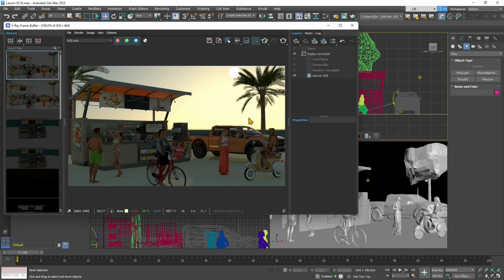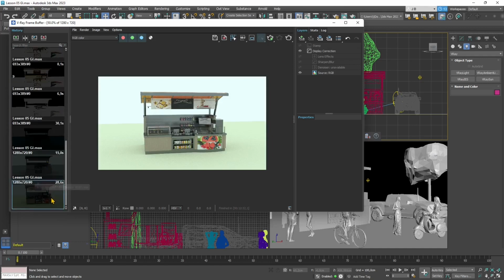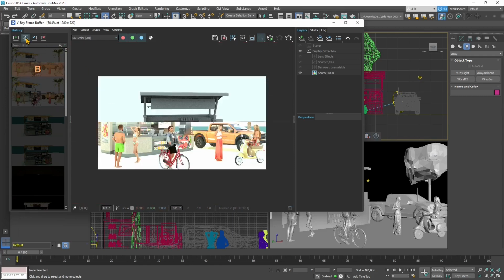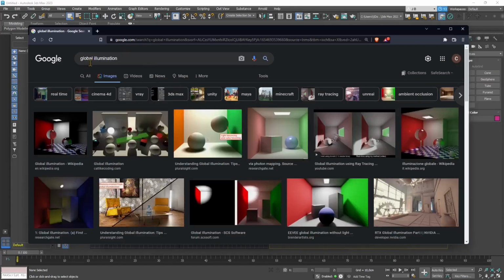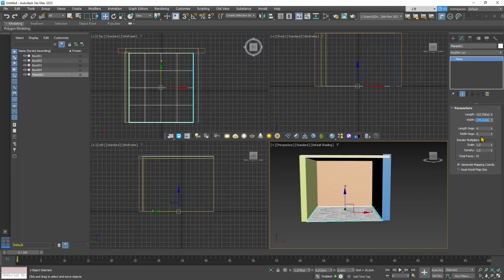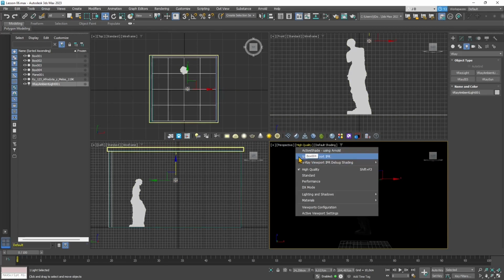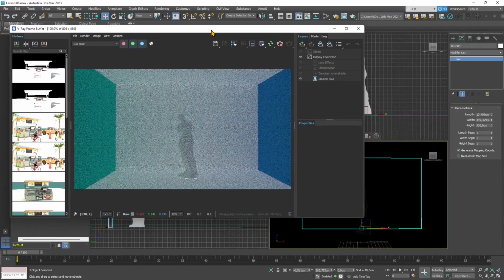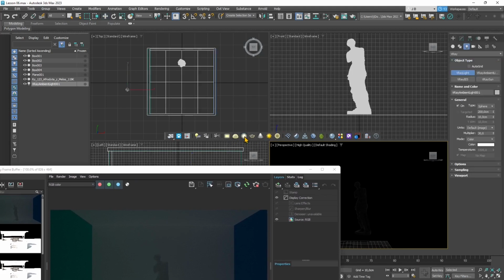VRAY 3DS Videocourse - 06 - Artificial Lights, Ambient Light, Sphere, Plane, Disc, Rectangle, Spot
VRAY 3DS Videocourse - 06 - Artificial Lights, Ambient Light, Sphere, Plane, Disc, Rectangle, Spotlight, GI